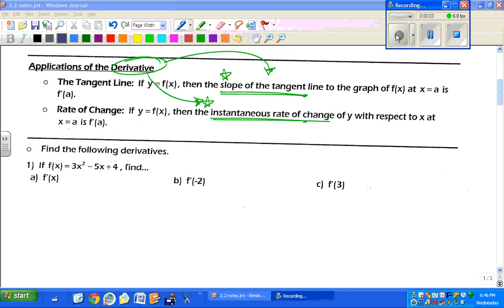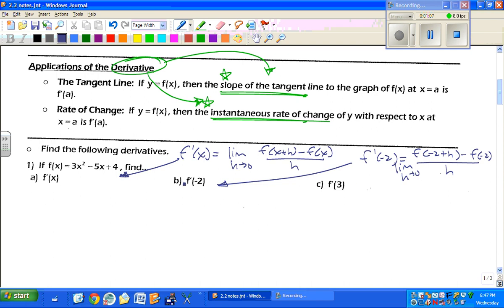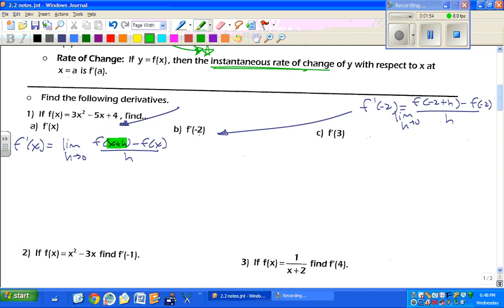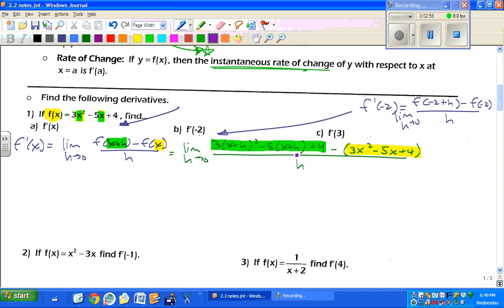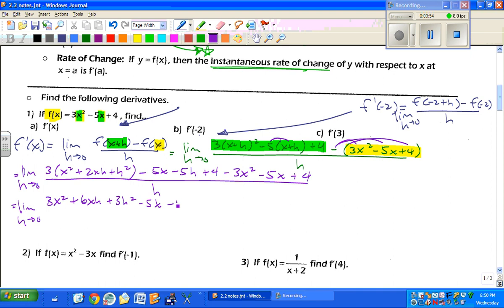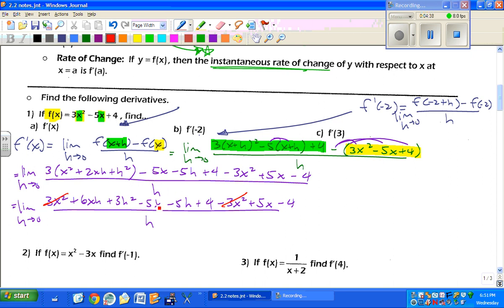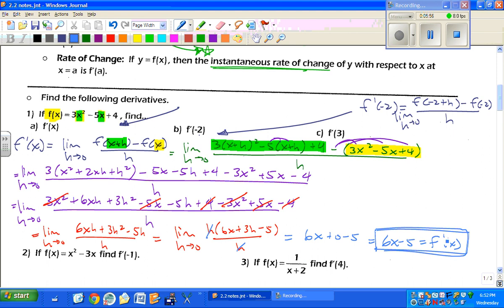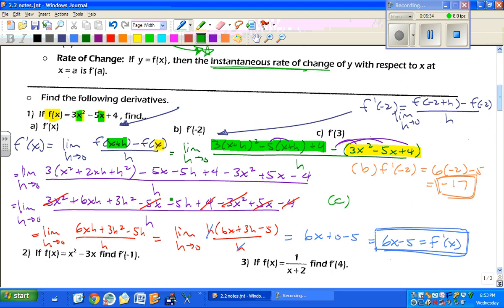CALCULUS 2 2 NOTES #1